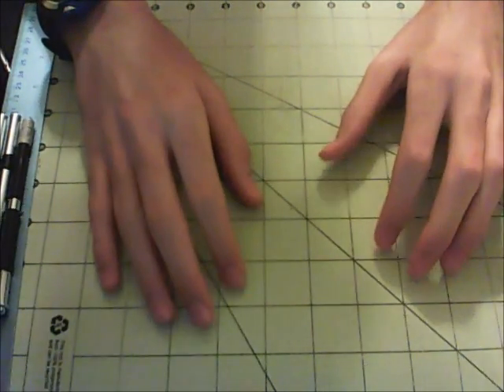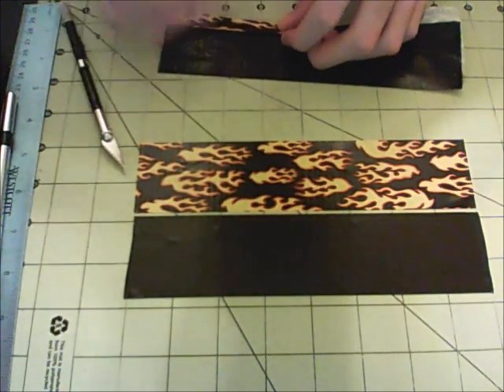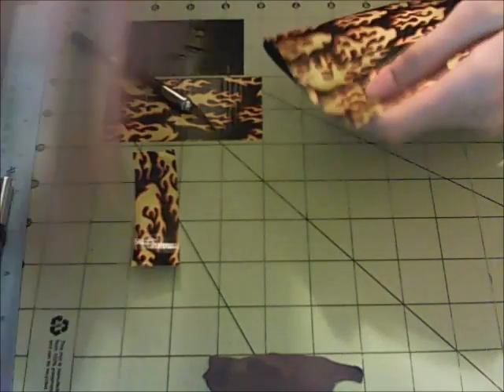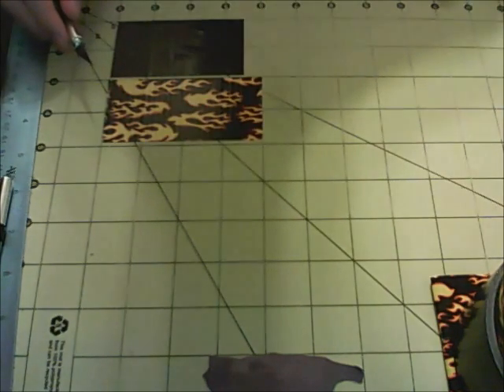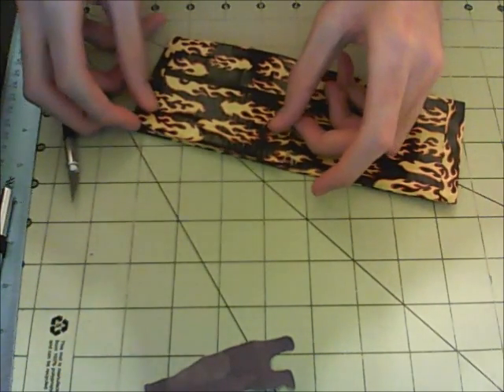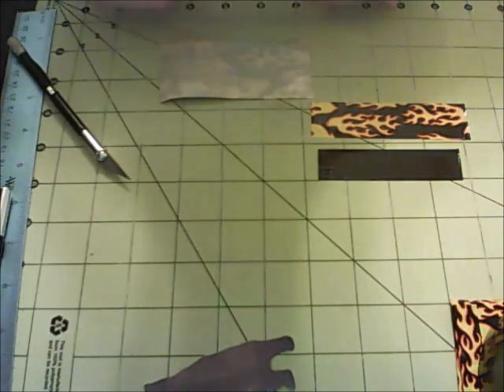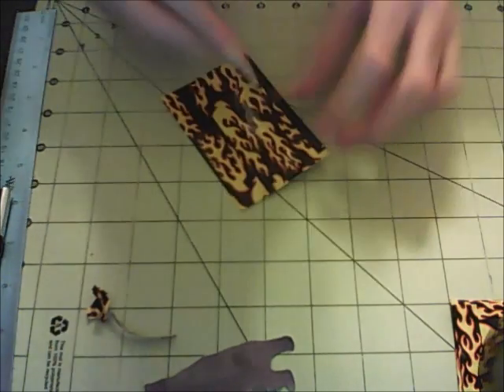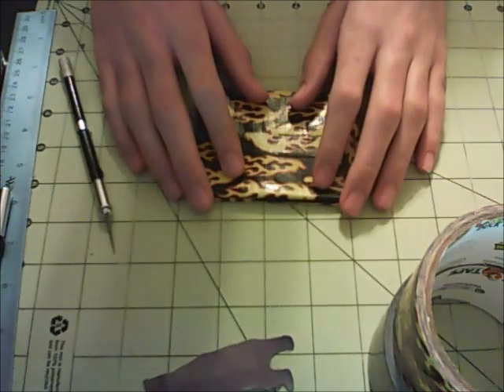How to make duct tape bi-fold wallet (updated tutorial)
Whats up guys and welcome to the next tutorial video on the channel. Today's video is a reboot of my past Bi-fold wallet tutorial. So I hope you enjoy.